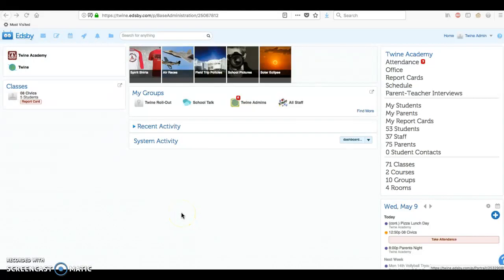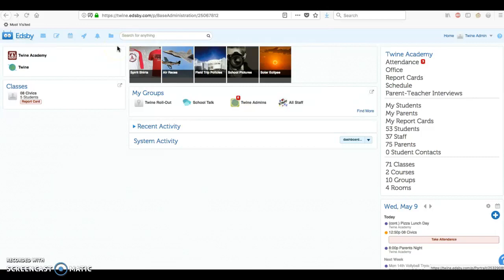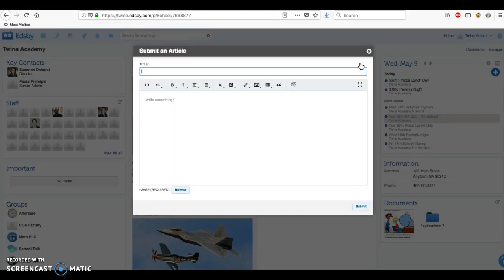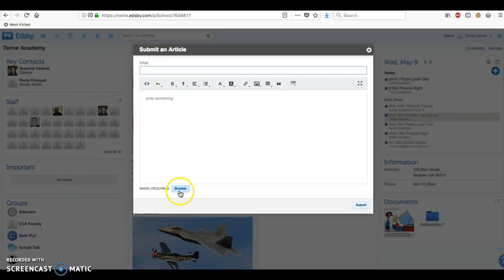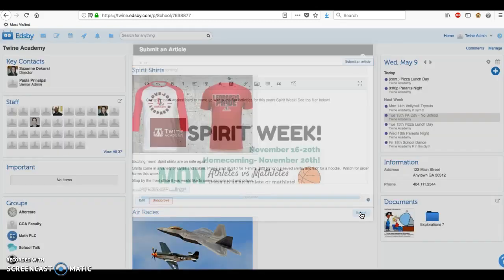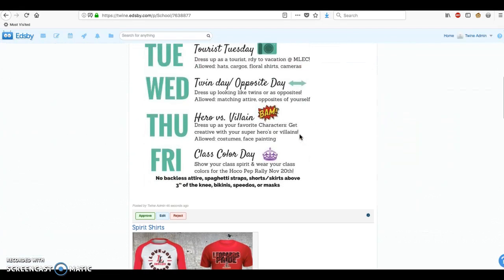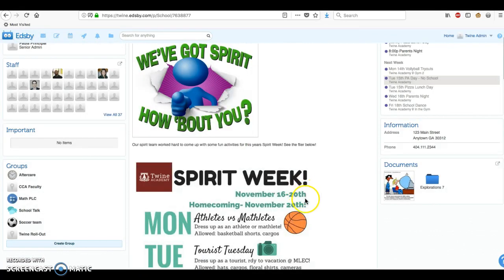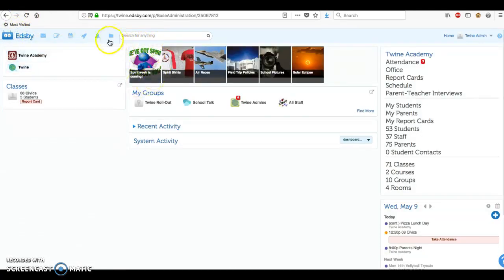Managing the Edsby news river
Administration and Staff can post to the News River but all posts must be approved by Administration. This video goes over how to post and approve a new article.